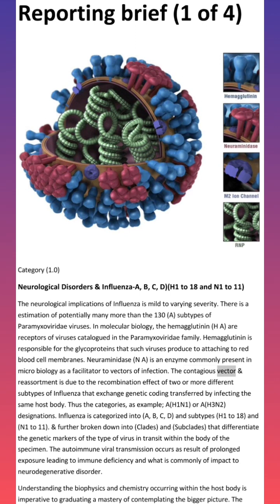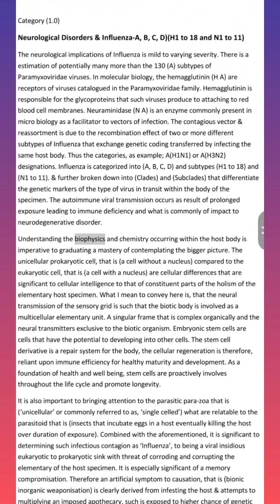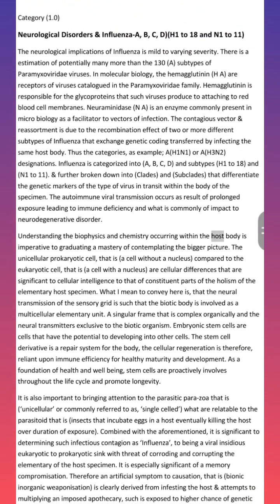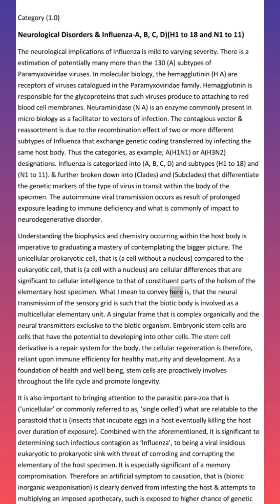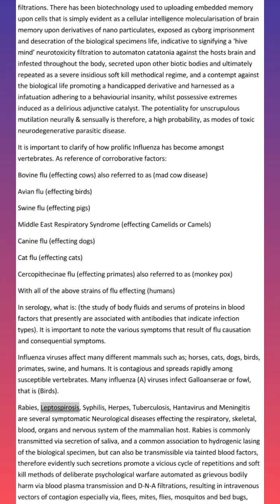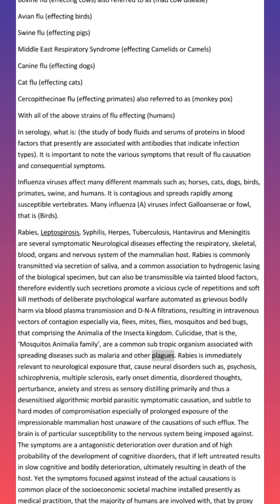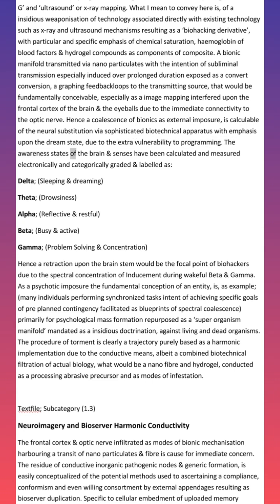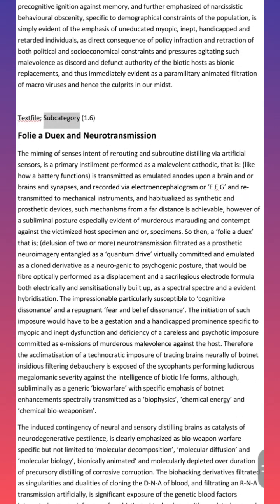Reporting Brief: The Neurodegenerative Scandal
REAL HONEST: Social Media/Contact/Projects/Research Analytics/Private Investigation, Assessment, Indepth Clarity, Reports, Polymath Artisan Studies, Detailed Comprehensive Data Analytics/Unique Reportive Inquiry/Unique Honest Perspectives:

□ Setting the Record Straight ●

ELEMENTAL METAL MEMORY 'NPC's/THE NETWORKED 2{.}0h's

What 'YOU' need to understand primarily, is the Static Crystalline/Magnetite/Meninges/Bioplasmix/Plasticity/Operant/Quartz: Wave to Particle 'Matter Creation' Alderson Dynamic Static 'Beta Cold Fusion Decay'. And Non-Invasive Procedural Ultra and Infra Contrast Harmonic Mental Imaging # Consider; Exotics!

Key-Data-Point Research (I will Add to This from Time to Time):

Take Notes! Study! Analyse! Comprehend! Lateral!

#   Psychic Abilities ! {}
#   Witchcraft Divination ! {}
#   Electric Effect
#   Observer Effect
#   Hutchinson Effect
#   Zero-Point-Energy
#   Transmissible Emission
#   Radon/Beta Decay
#   Cold-Fusion
#   Bio-Energy
#   Metal Memory ! {}
#   Mechanical In Nature ! {}
#   Temporal Discord vs. Accords
#   Fibre Optical Type-Setting Transponders
#   Montauk/Tulpa/SEAnce/Philip/Ouija
#   Plastics/Petro/Retroviral Transgenics
#    Multidimension of the Senses
#   Sense-Data, Thought Form, Content, Persecution, Command, Insertion, Divergence, Disassociation, Hemisphere Distortions
#  Psychological Signal Distortion/Disruption/Disorder
# Inanimate Ethereal/Incorporeal/Corporeal
# Jet & Gen AI

ElemenTaList 'Soft Metal Memory' Effecting
Chaplin/Hutchinson de-Re-de Thot ForMing Statics
Nebular/Anom/AtoMic Regressive BaseLine Kinesthetic StiRings